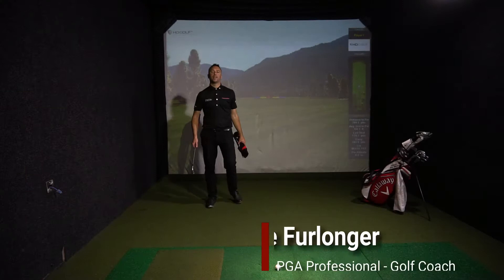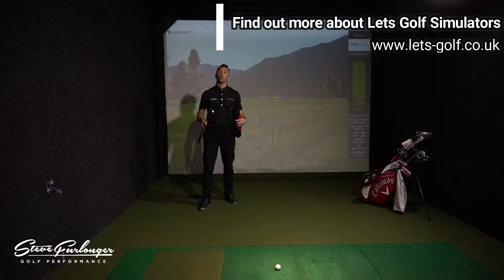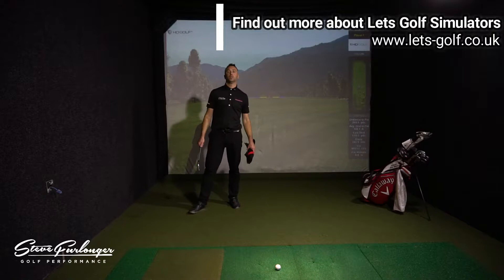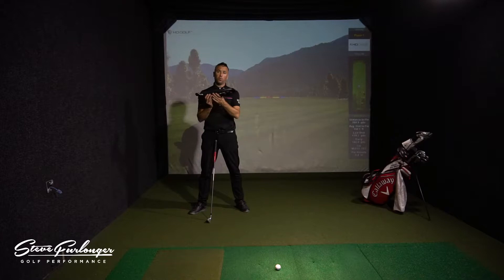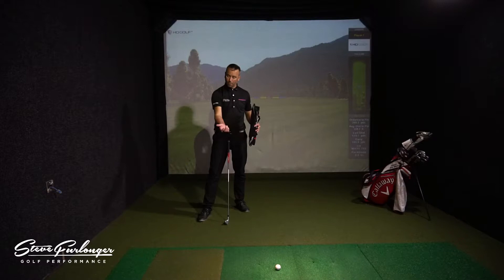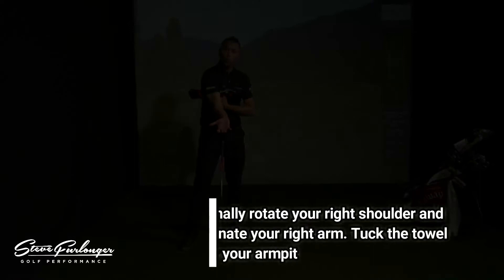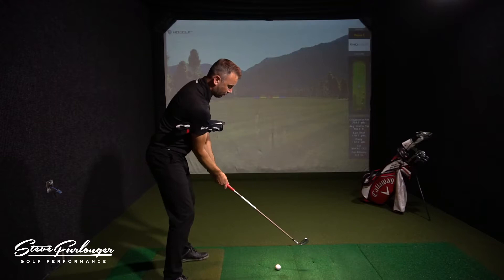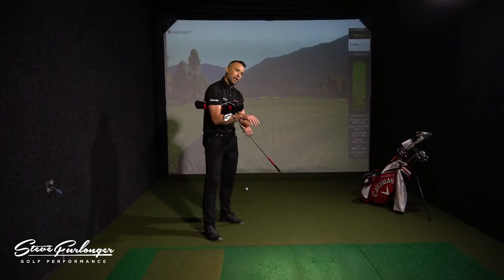HOW TO REDUCE YOUR SLICE USING YOUR GOLF TOWEL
If you want to reduce your slice, look no further! In this simple drill I explain how to reduce your slice using your bag towel. Learn how to stop slicing your tee shots and irons by connecting your arm to your body and sequence your down swing correctly. Better golf with an aid that you have on your bag!!

★ Facebook: Steve Furlonger Golf Performance